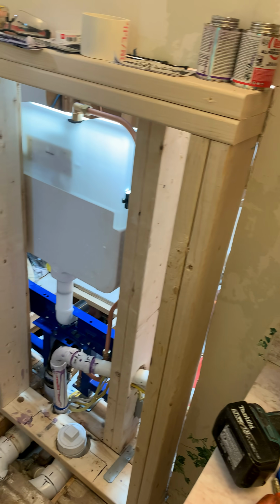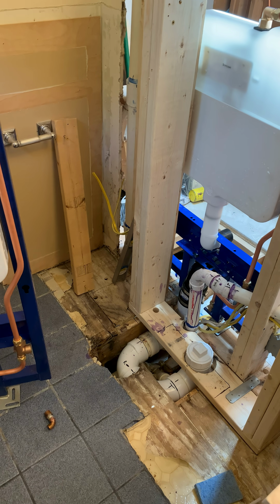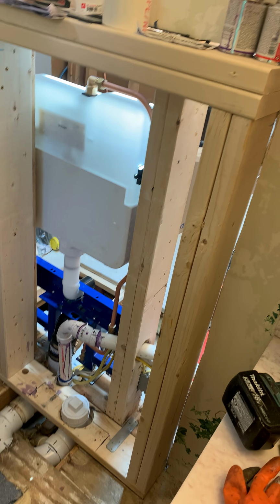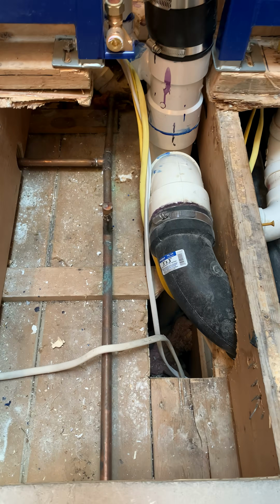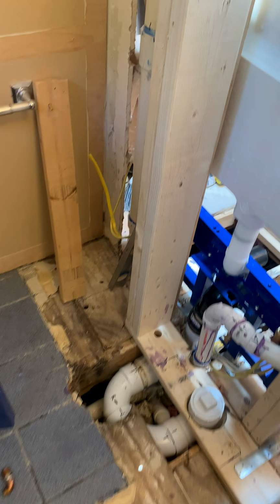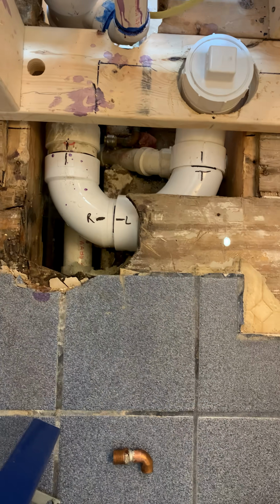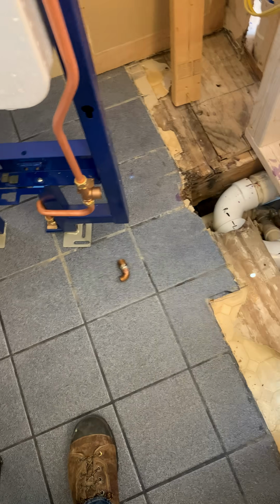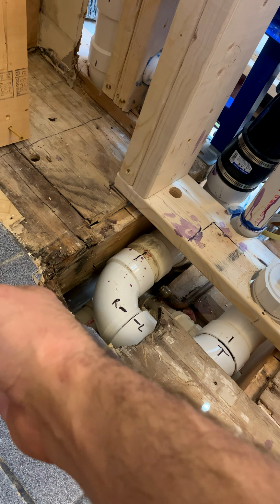In wall Toto Wall Carrier toilet tips for remodeling installation